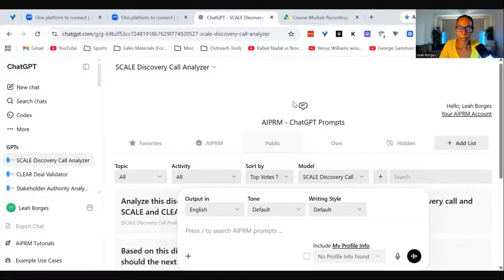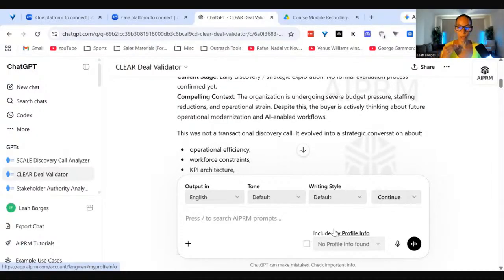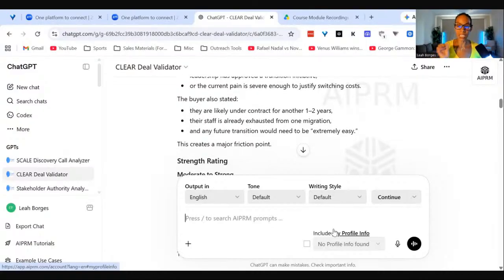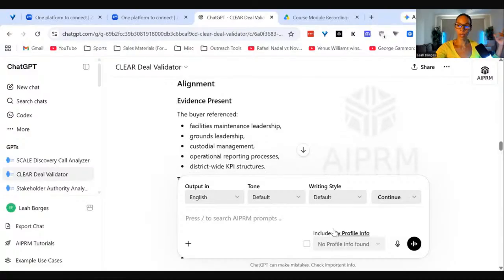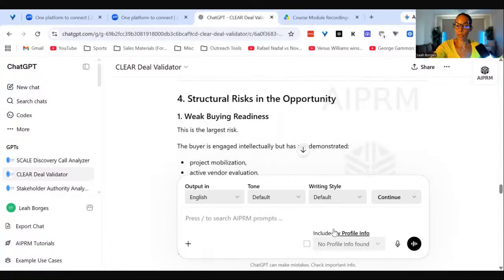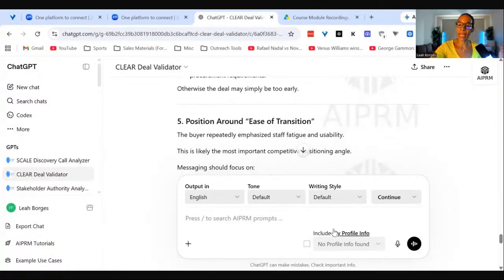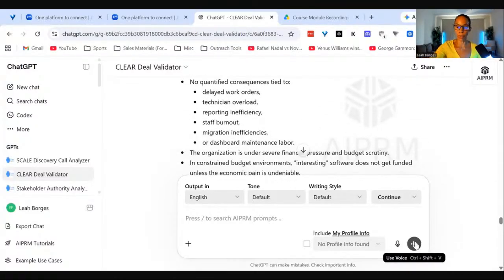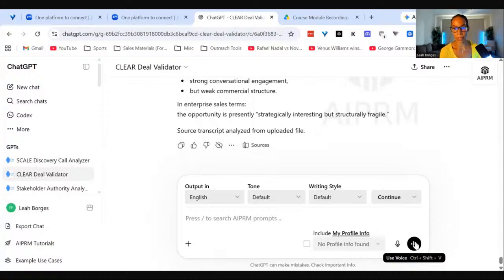Close More. Guess Less. | Live Discovery Call Teardown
Deals usually start breaking long before the proposal stage.

Weak qualification.
Shallow discovery.
Fake momentum.
No real buying process.

I’ll break down a real discovery call live, including how I use AI to surface hidden deal risk, qualification gaps and buying friction early.